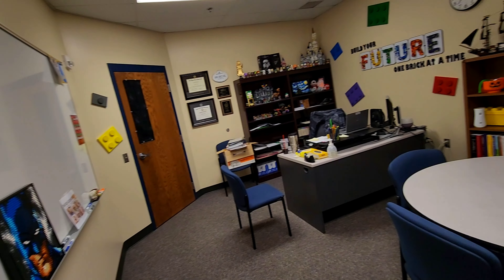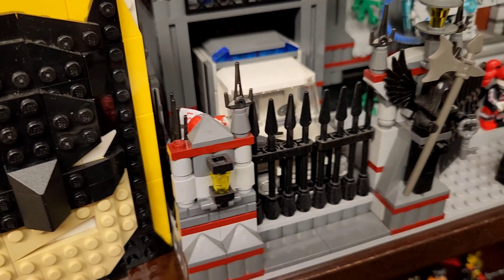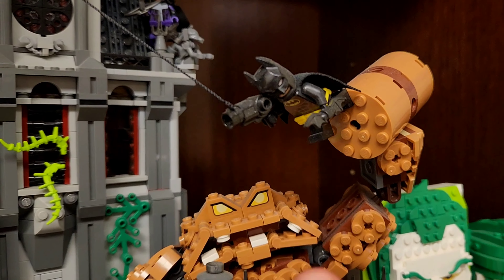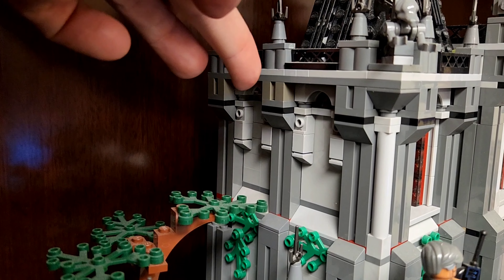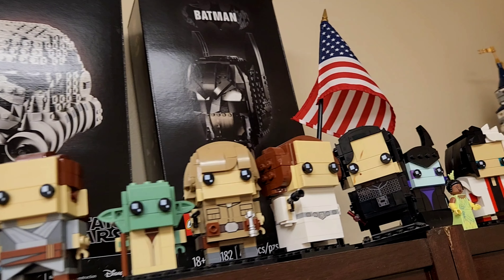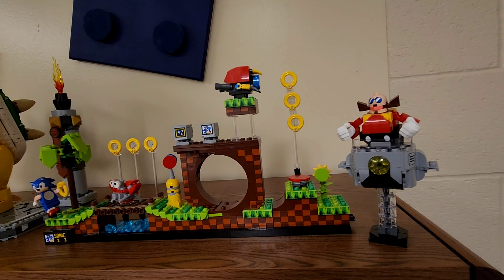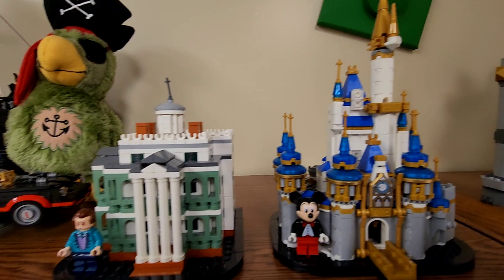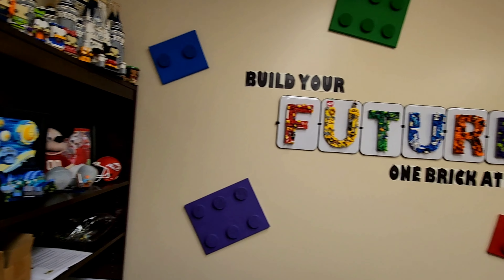Building Success: My LEGO Themed Office Tour! Helping Kids At Christmas!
In this video, I am thrilled to give you an exclusive tour of my incredible LEGO office at work, where I serve as a dedicated school counselor. Join me as I showcase how I've creatively designed and built my LEGO-based workspace to create a welcoming environment for my students.

As a school counselor, it is essential to provide a safe and inspiring space for students to open up and share their thoughts and emotions. That's why I decided to incorporate LEGO into my office design. LEGO has always been known for fostering creativity, problem-solving skills, and relaxation – qualities that perfectly align with my counseling approach.

During this engaging LEGO office tour, you'll witness various vibrant LEGO structures and displays that represent different aspects of academic and emotional growth. From a towering LEGO tower symbolizing personal achievements to a miniature LEGO classroom demonstrating my commitment to student success, my office truly embodies the importance of supporting students' holistic development.

Aside from its visually appealing features, my LEGO office is equipped with an array of helpful resources such as books, puzzles, and art supplies. These tools allow me to engage students in therapeutic activities that promote self-reflection, empathy, and resilience in a fun and hands-on way.

Moreover, this video aims to inspire educators, counselors, and LEGO enthusiasts to explore innovative ways of incorporating LEGO into their workspaces. Whether you're looking for ideas to revamp your own office or seeking inspiration on how to create a nurturing counseling environment, this LEGO office tour will certainly spark your creativity.

Thank you for joining me on this exciting LEGO office tour as a school counselor. Together, we can continue Building Success for students everywhere!